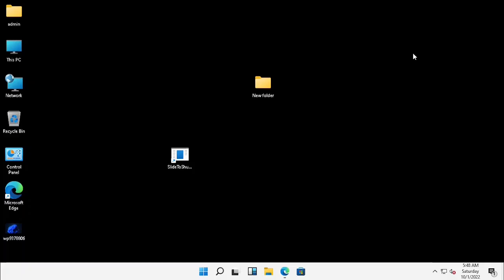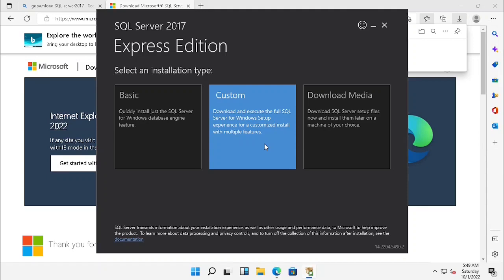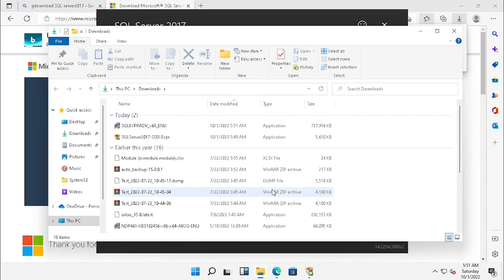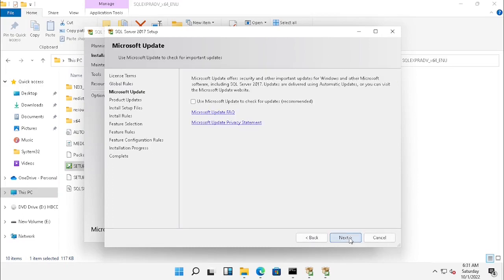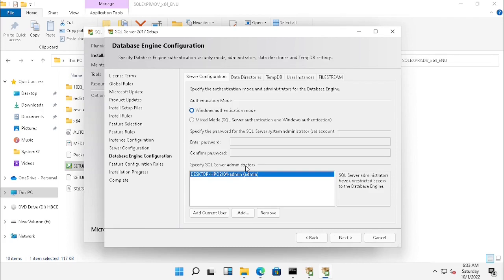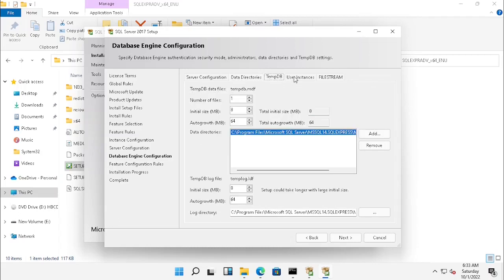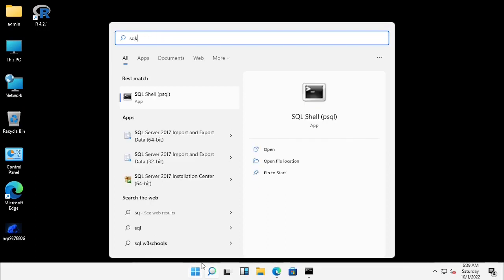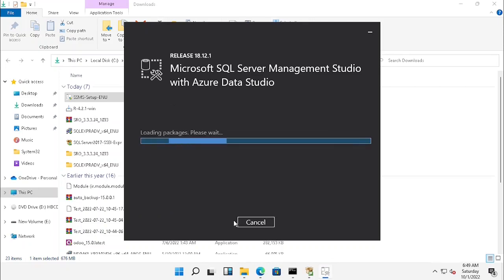how to install sql server 2017 and how to install sql server management studio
In this video we will see howtodownload sqlserver2017 and howtoinstall sqlserver #2017 and sql server management studio in windows10 or windows11 ,In this video, you will able to do how to download and install microsoftsqlserver 2017 and sqlservermanagementstudio . We'll also take a look at some of the new features in SQL Server 2017.In this video we will learn how to download and install sql server 2017 and sql server management studio. In this video, I show you how to download and install Microsoft SQL Server 2017 and SQL Server management Studio. This is a great way to get started with SQL Server if you're new to it.

Content Details of how to install sql server 2017  :-
00:00 Introduction of sql server 2017 installation
00:15 how to download sql server 2017
01:30 installing sql server 2017
09:04 how to download SQL server management studio
09:56 installing sql server management studio
13:00 Outro